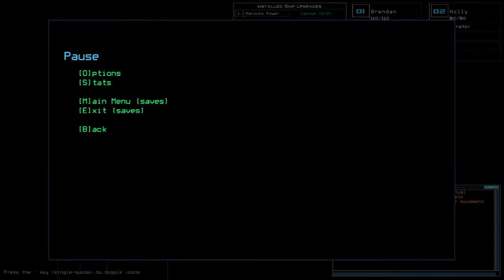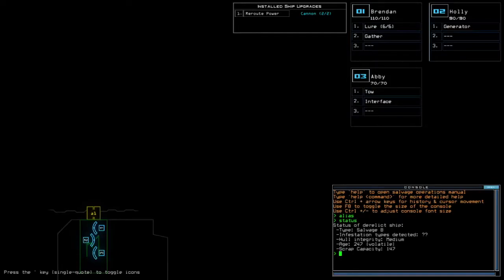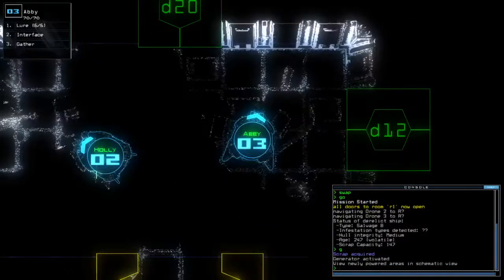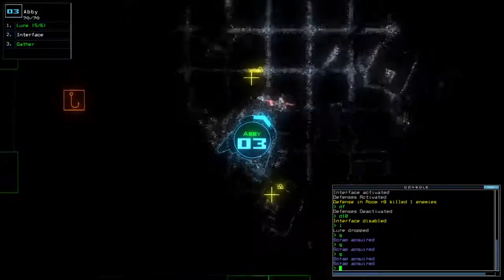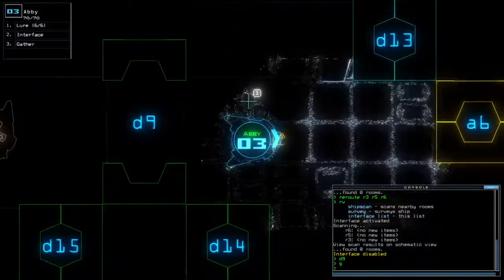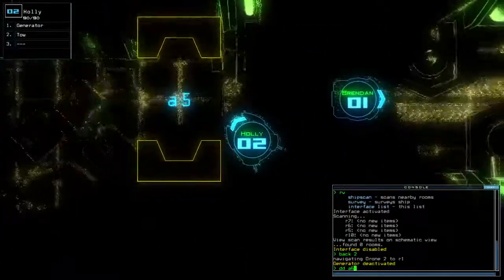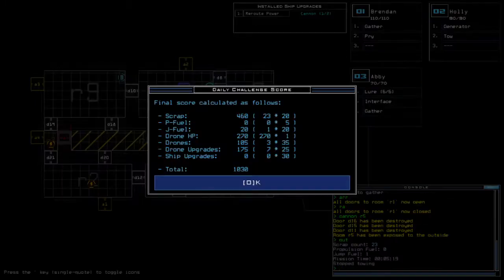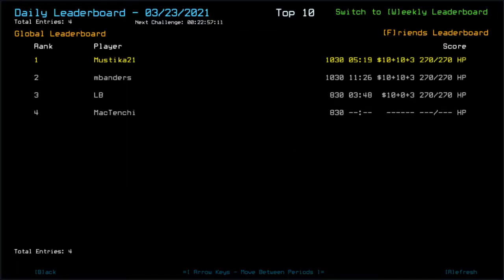Duskers Daily 23 Mar 2021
Balance. Not with the other type of scraps though.